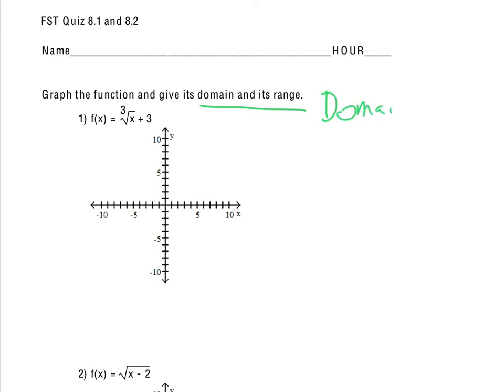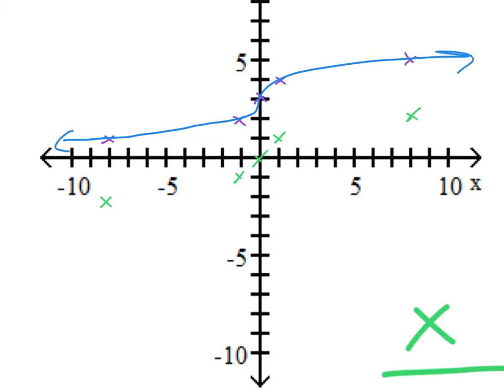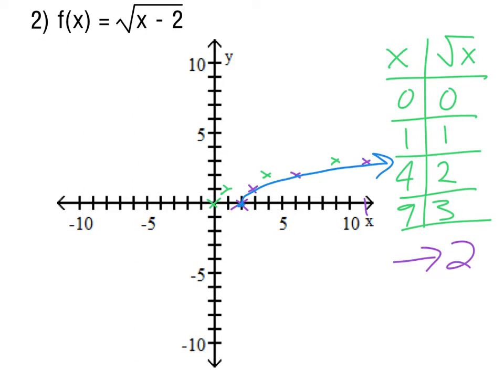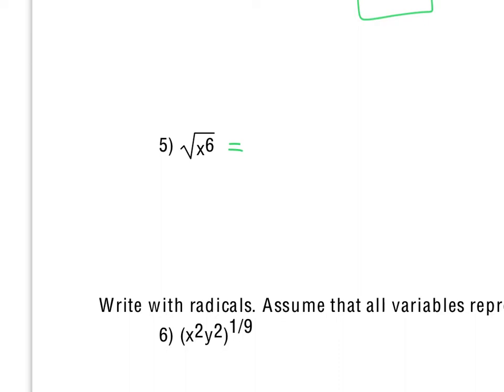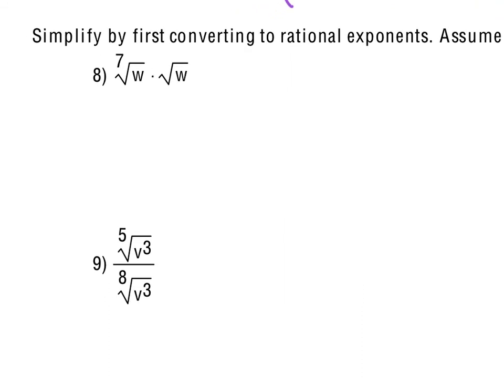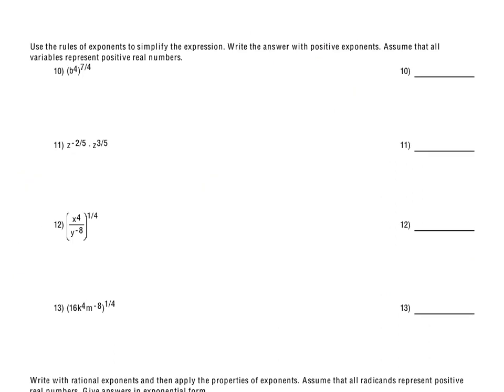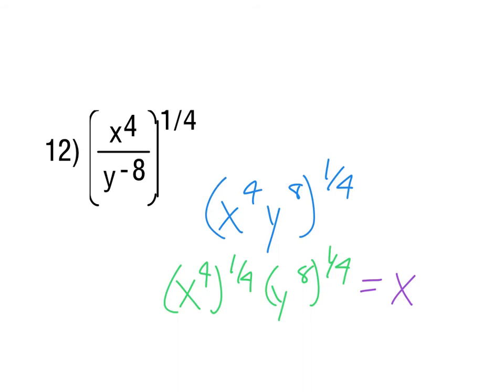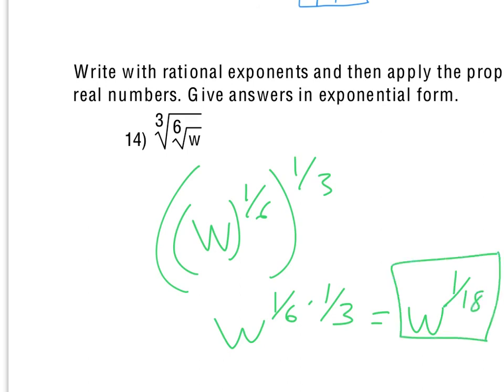FST 8.1 and 8.2 Quiz